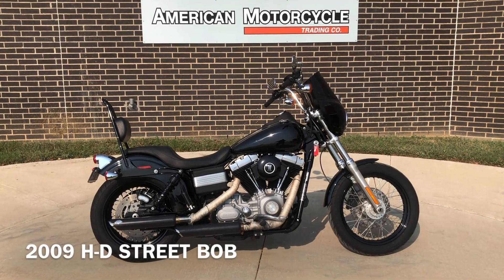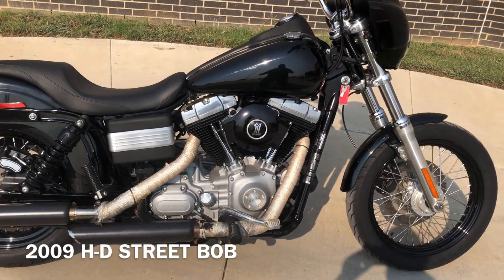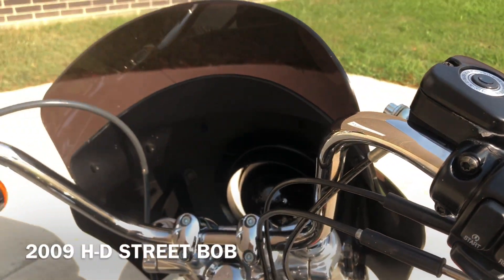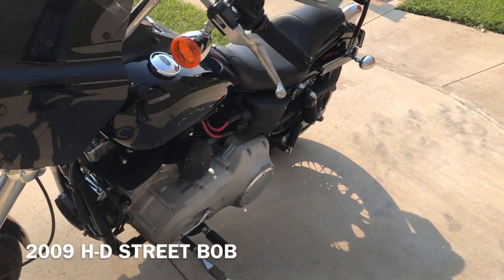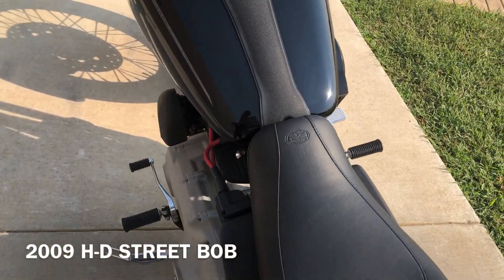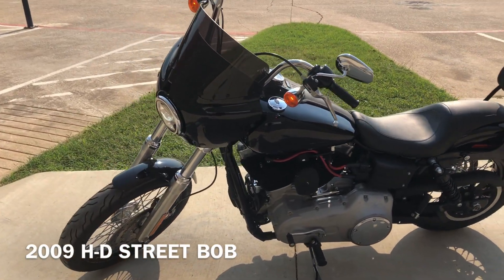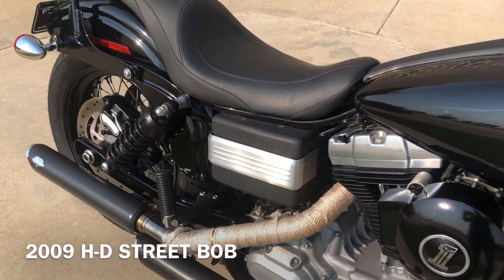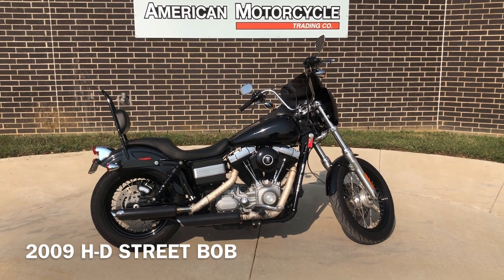327936 2009 HARLEY-DAVIDSON DYNA STREET BOB - FXDB